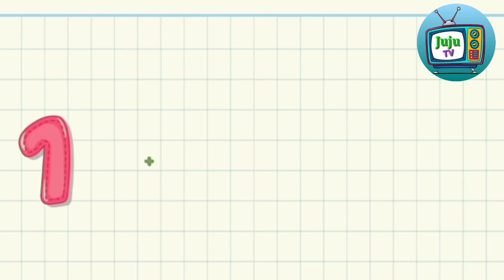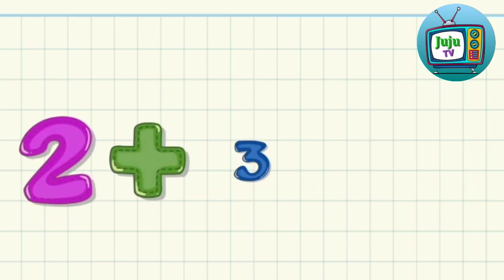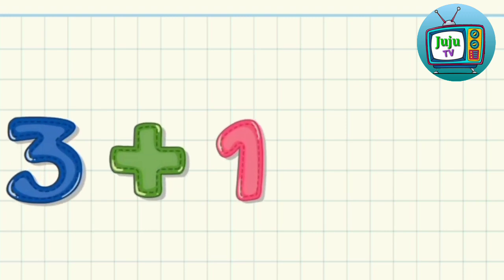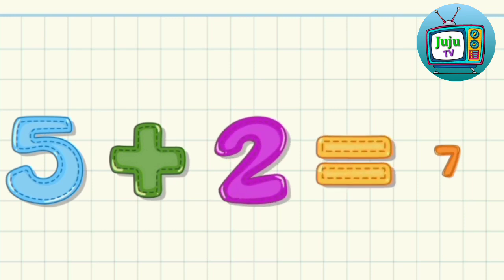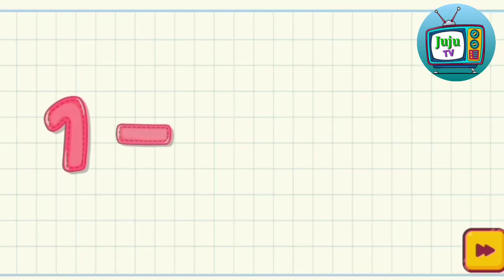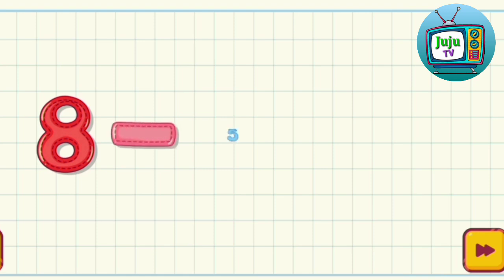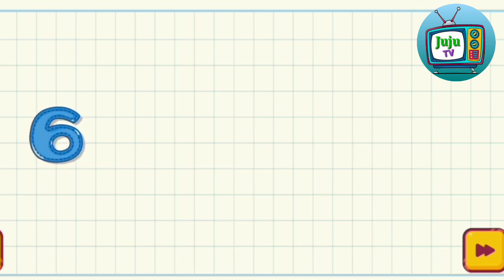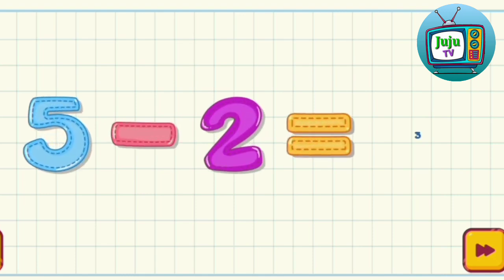Addition and Subtraction with Dinosaurs - Math for Kids - Math Operations by juju tv English Urdu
Educational video for kids to practice math and learn how to subtract with Dino the dinosaur. Kids will learn how to use the minus sign in subtractions and how to do horizonal and vertical subtractions. There is a number of exercises for kids to practice subtractions.

This is a video compilation, part of a collection of Math videos for kids to learn basic concepts and spark their interest in the subject. Recommended for preschool teaching.

This video is a kids cartoon which will help them learn Numbers 1 to 10. Visuals in the form of colorful cartoons is a treat for the kids. Toddlers & babies love colors hence we have used colourful balls to create this entertaining video for children. We produce very simple and fun loving straight forward videos for children & kids so that learning becomes easy. Our 3D & 2D animated videos have lots of colours so that kids get engrossed and learn from the educational videos we produce. We also use sounds for comic effects accompanied with background music which again makes the video more interesting for kids. Parents, teachers, kindergarten schools, preschools, Montessori going toddlers, babies, kids and children will surely enjoy the elearning baby videos that we have created.

Our collection of Nursery Rhyme Songs, Children Songs, Kids Songs, Baby Songs, Nursery Songs, ABC Songs will surely help your kids learn quick with entertainment and good music. Preschool & Kindergarten School Teachers can show our channel which has 3D animation videos to toddlers & babies to teach them basics like ABCD Songs & rhymes. Making learning & education fun is our passion. Hope you like the content we create. Loads of Love – Juju tv English  urdu
We will come back soon with our next interesting & informative video for you.

If you like our videos, download “The Smart Library” now. You’ll discover more than 70 interactive games and stories for children designed by educators. The stories are based on VALUES like friendship, respect, and generosity, and our games cover all of the MULTIPLE INTELLIGENCES. All our content is in SPANISH, ENGLISH, FRENCH, ITALIAN and PORTUGUESE.
learn numbers
learn numbers
learn colors
123 counting
1234 song
12345
number songs
number 1-100
numbers for kid
12345 rhymes
12345 kids songs
123 counting for kids
123 counting song
123 song
abc 123

A is for Apple - ABC Alphabet Phonics Song Nursery Rhymes for Kids

Phonics Song  A For Apple B For Ball - ABC Alphabet Song with Sounds for Children

Phonics Song  A For Apple - ABC Alphabet Songs with Sounds for Children